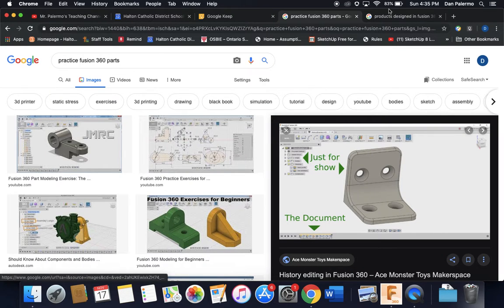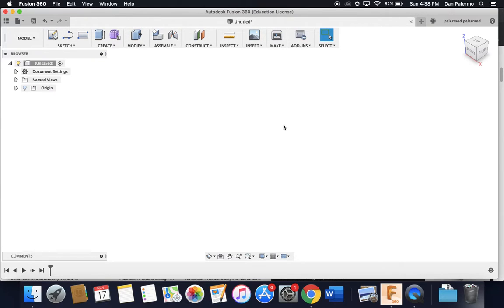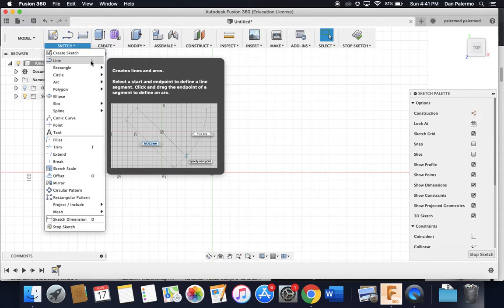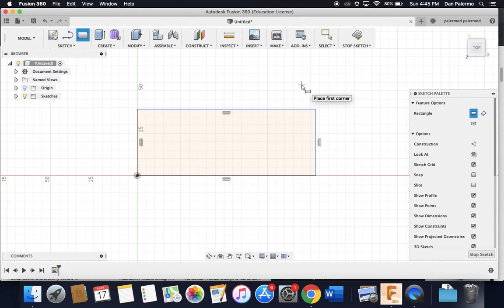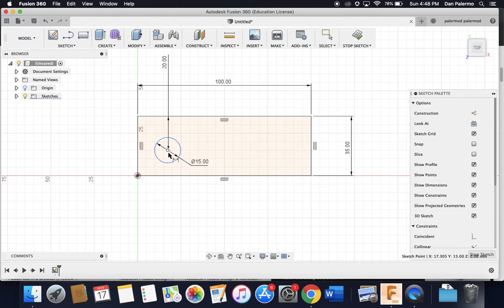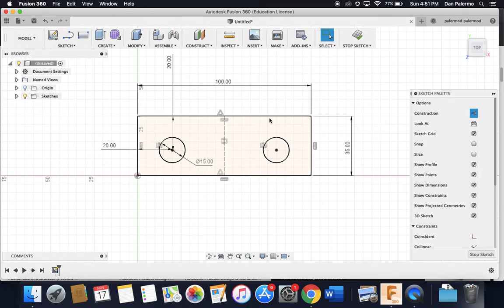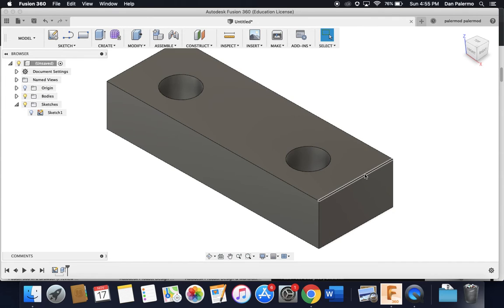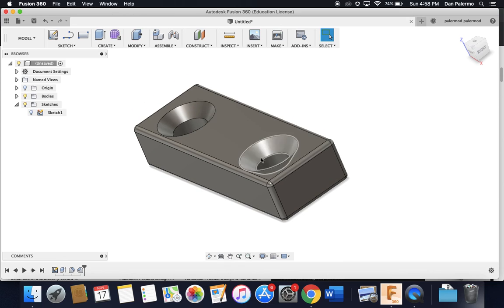Fusion 360 Tutorial The Basics